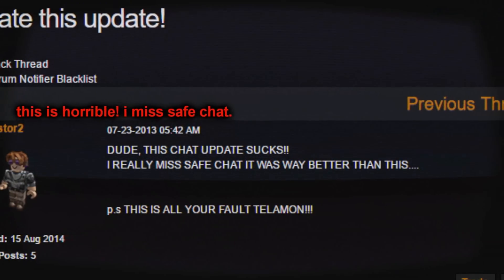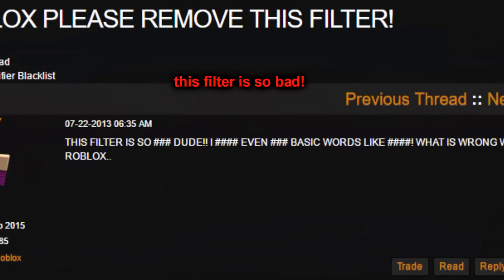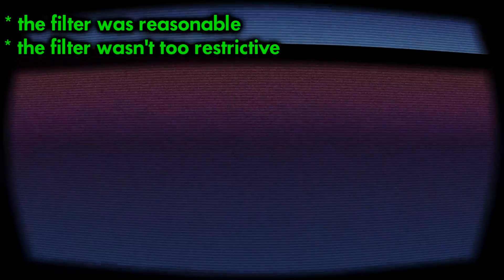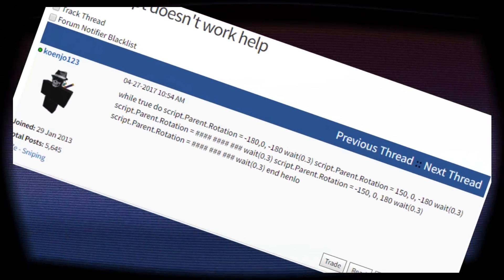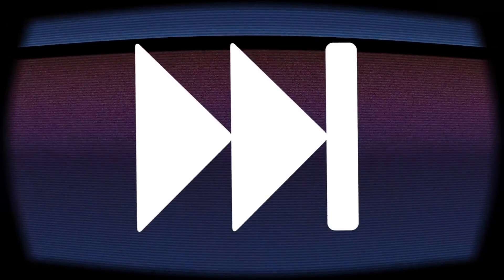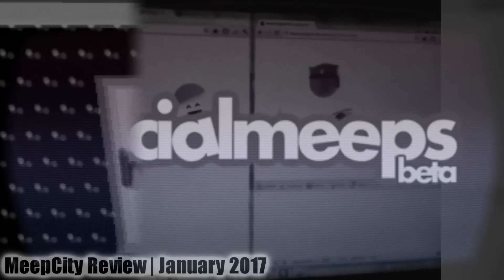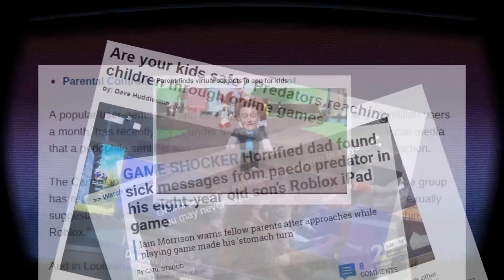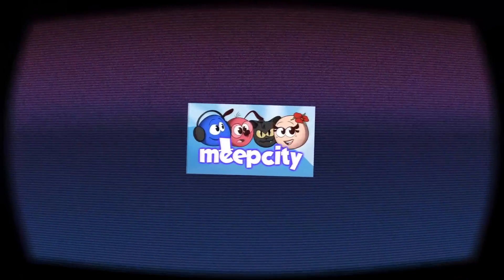The Downfall of ROBLOX's Filter [A ROBLOX Discussion]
rika discusses roblox's horrible chat filter, the history behind it, and what could have caused it to get so bad.

be sure to check the pinned comment if you're looking for any of the songs i used in this video, and remember: i give you full permission to read the channel description.